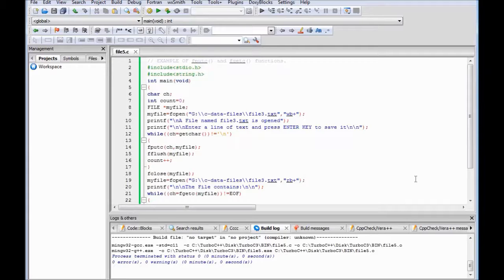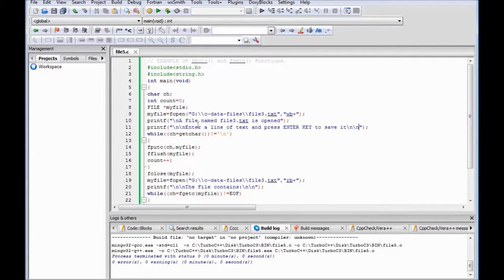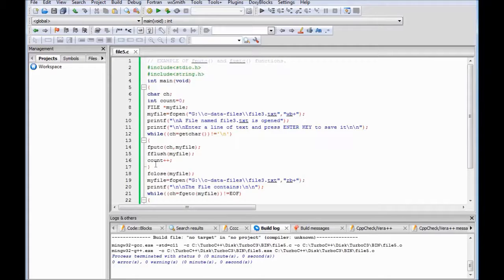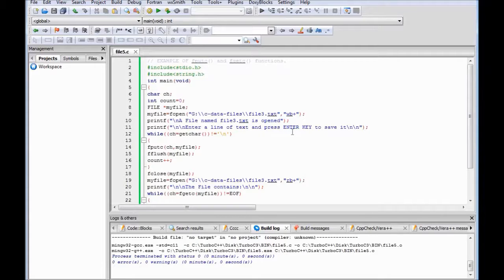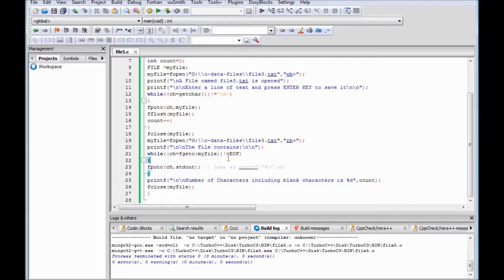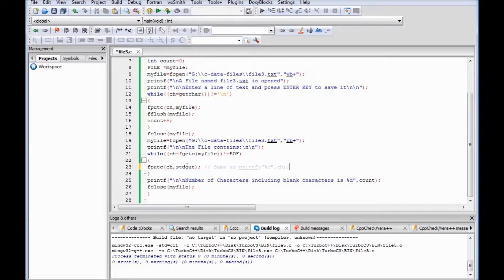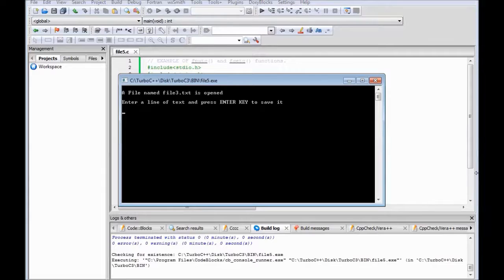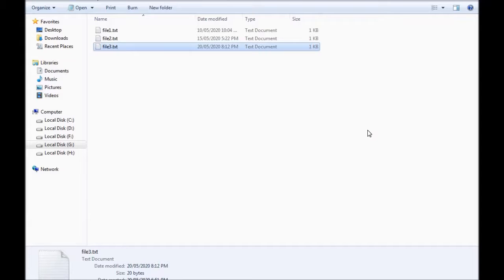DATA FILE 7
WRITING AND READING DATA USING fgetc() and fputc() FUNCTIONS.